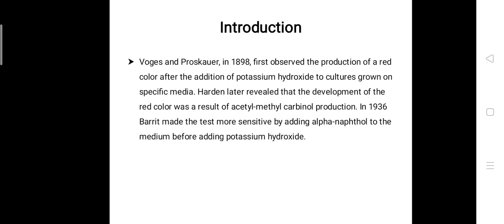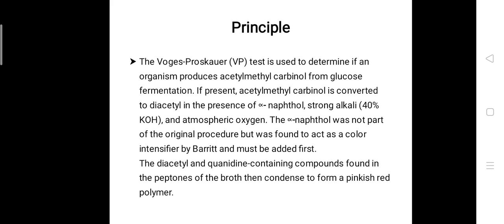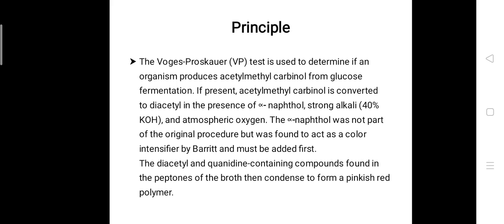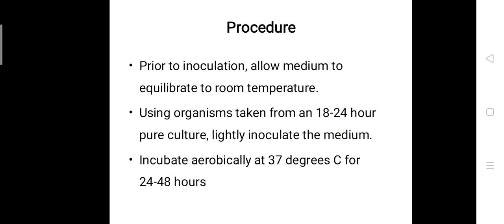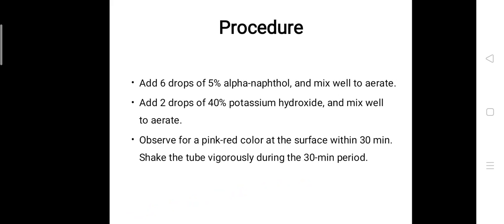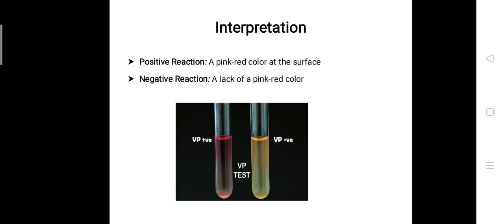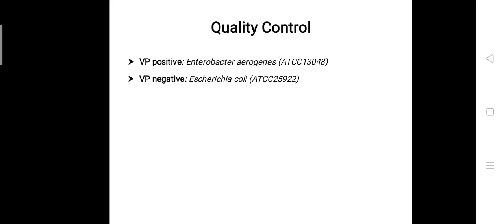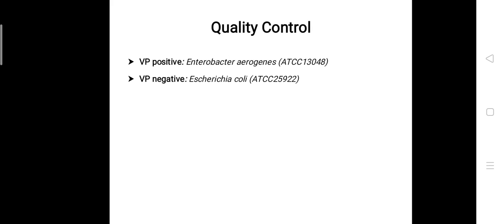Voges Proskauer test- Vekutolu Resuh, Asst Professor, Dept of MLT